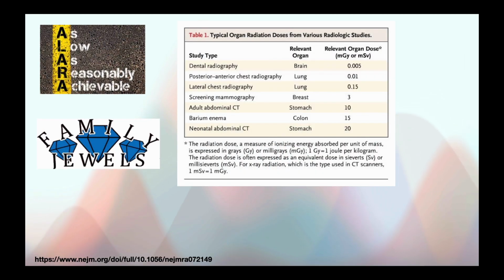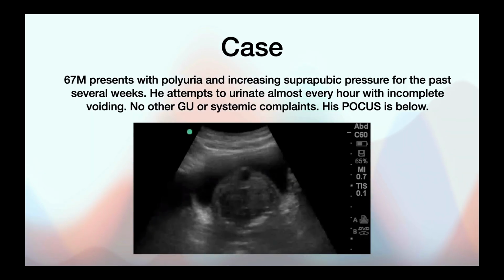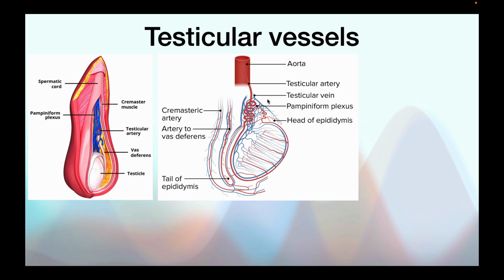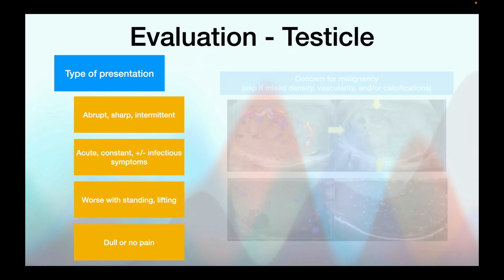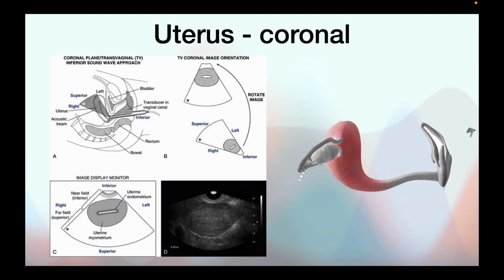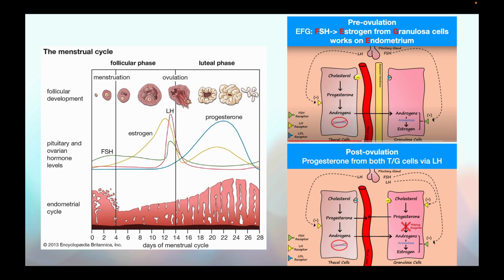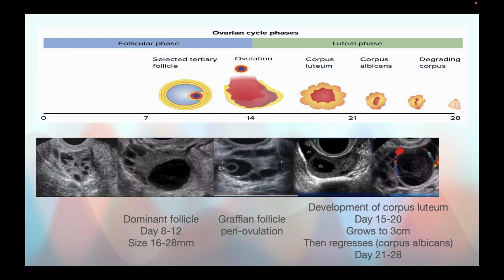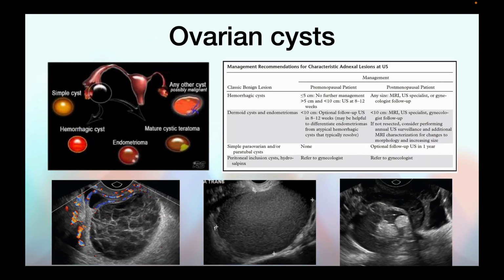Reproductive health ultrasound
Introduction to ultrasound for male and female reproductive anatomy as well as discussion of common clinical cases.